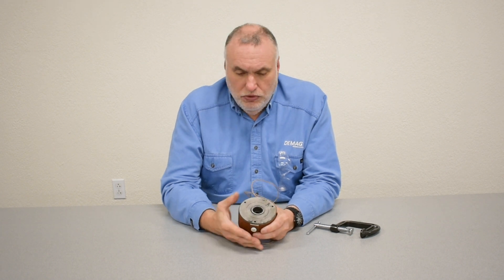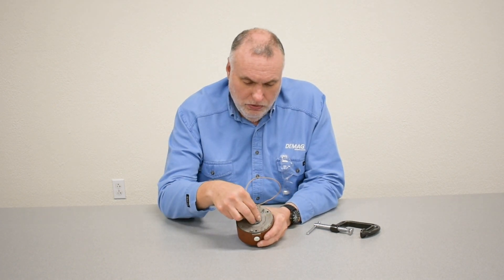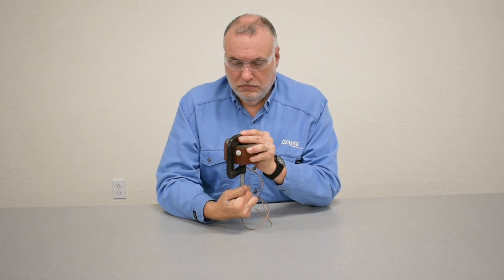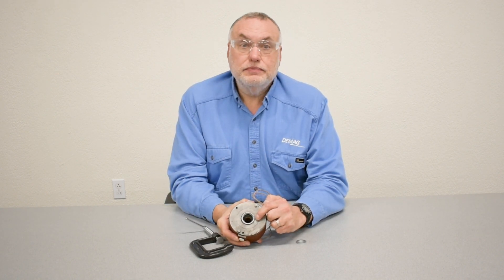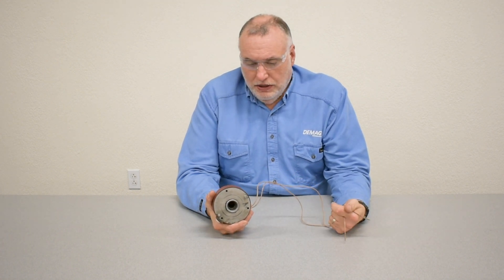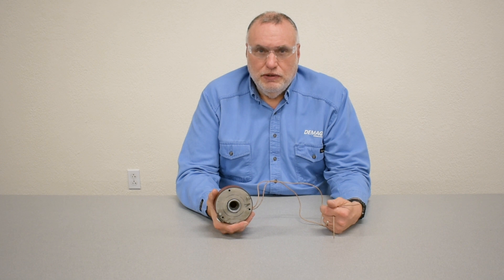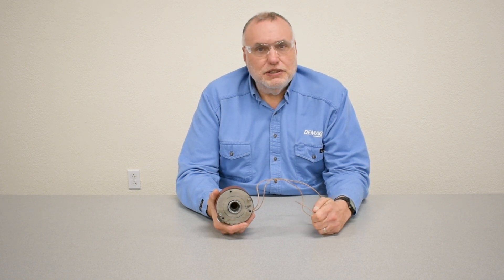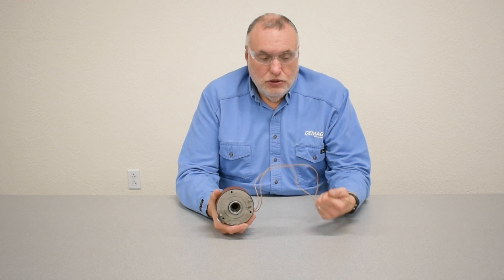Service Deep Dive: Troubleshooting the Brake on Demag DC Chain Hoists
The brake is an essential component for troubleshooting specific error codes. In this video, Demag Technical Trainer, Andy Rasch, takes you through the 3 ways to troubleshoot the brake on a DC chain hoist. Depending on the age of the hoist, there are different ways to measure brake wear, shown in the video.